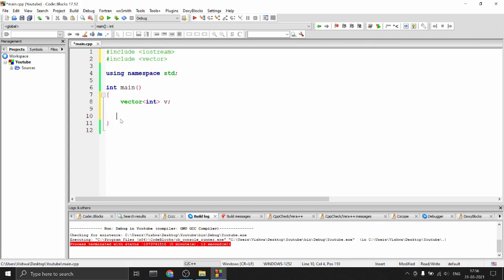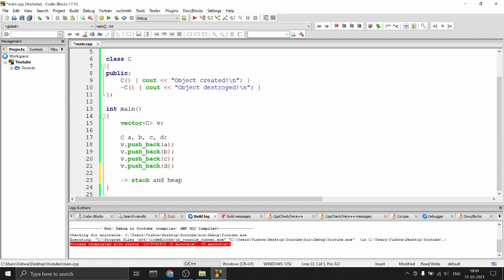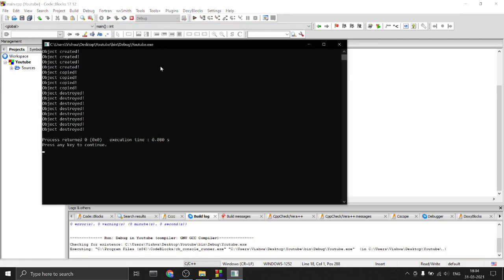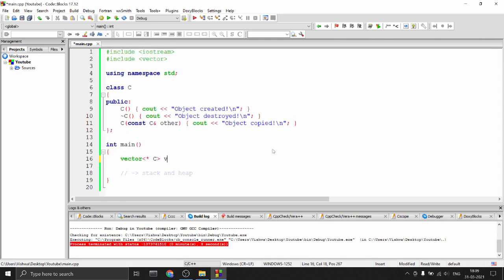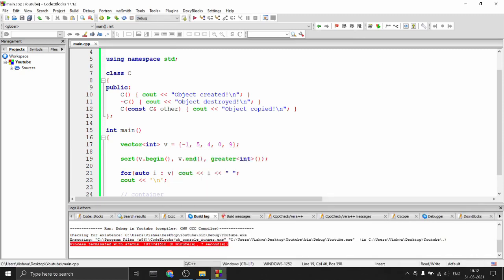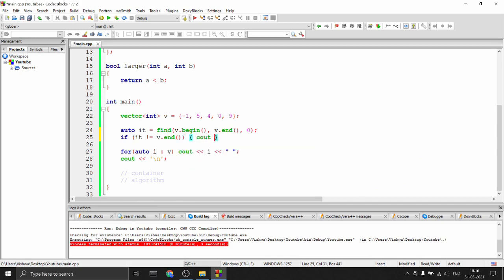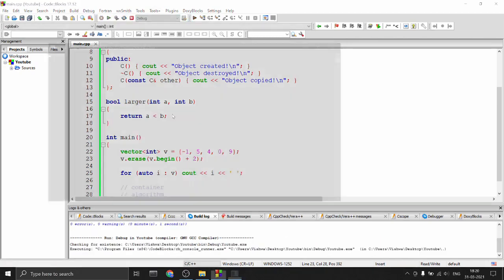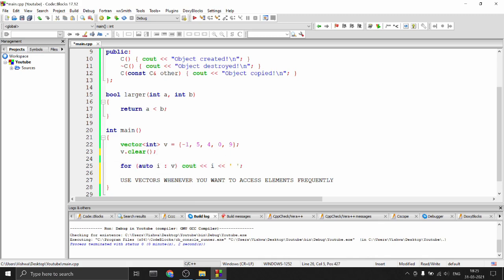Vector in C++ STL with Examples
Welcome to this course on C++ Tutorial for Beginners. In this video we will see  How to use C++ Vectors.

Why Should You Use STL Vectors? Vectors, rather than C++ Arrays, handle a lot of (often tricky) memory management for you.
Internally, use new[] and delete[].
Don't resize if you don't want to waste memory.
It is simpler to pass to functions.
For example, they can tell you their size.
There is no need to pass a separate size variable.
It is not necessary to use a pointer by reference to resize.
For example, push back allocates more memory.